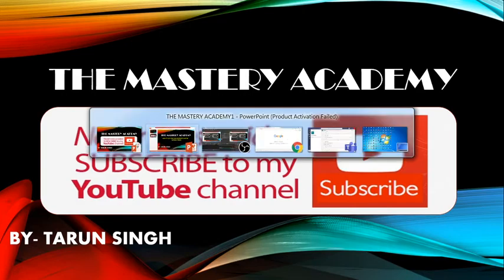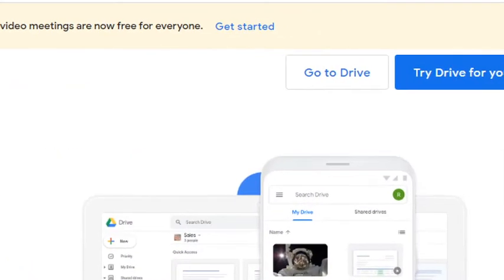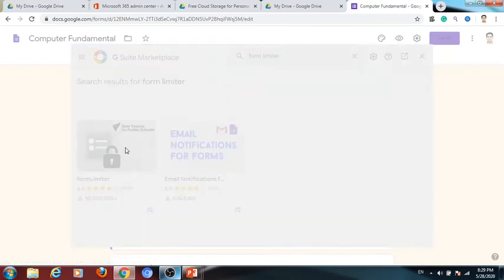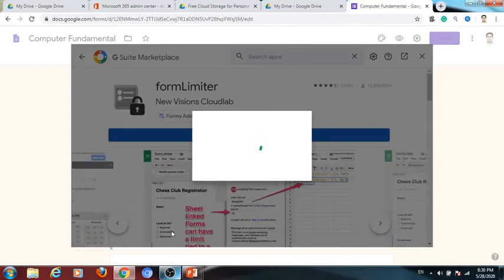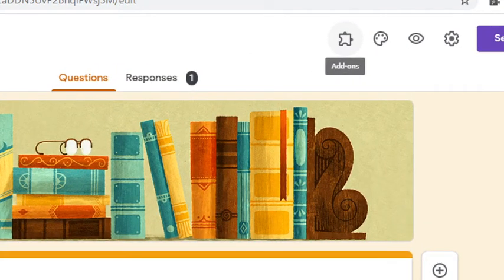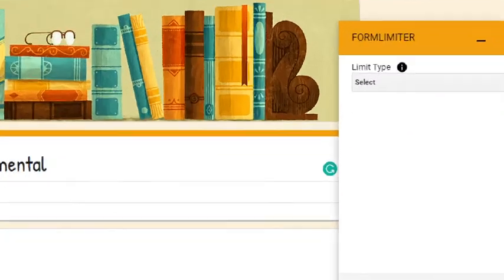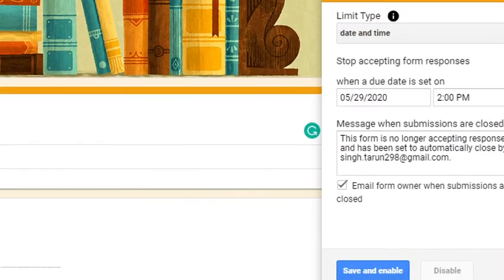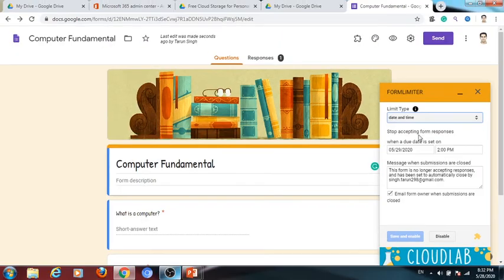HOW TO SET THE TIME LIMIT IN GOOGLE FORMS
THIS VIDEO WILL HELP TO SET THE TIME LIMIT AND RESPONSE LIMIT.